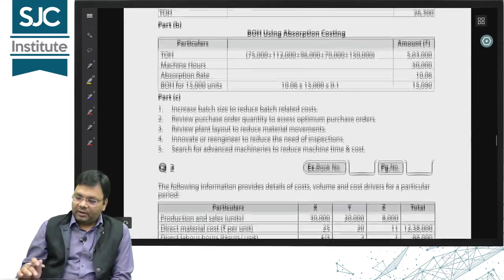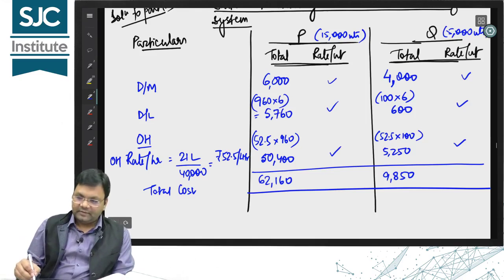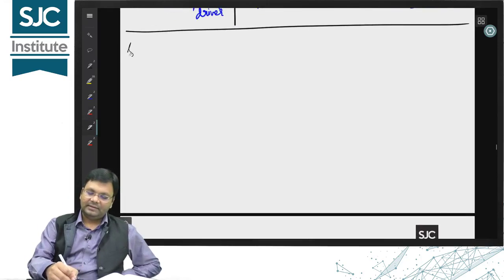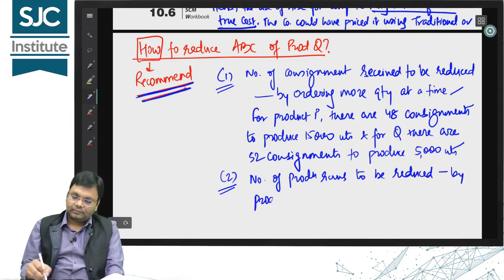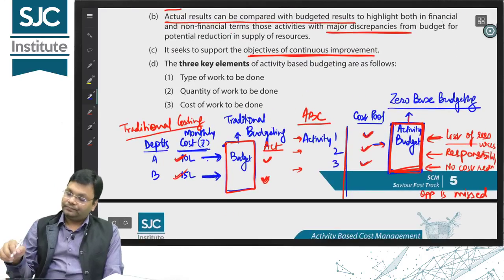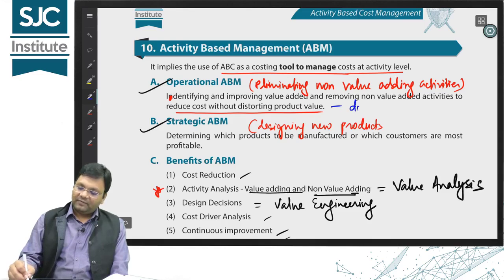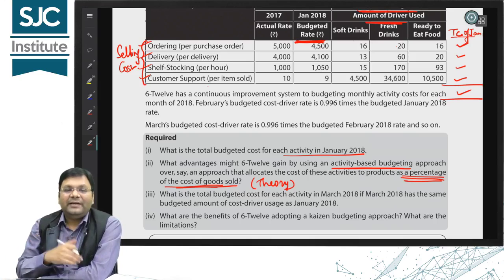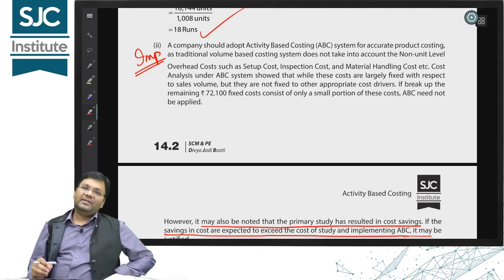SCMPE Fast Track Batch - English | CA Final New Syllabus | Activity Based Costing 2 |CA Satish Jalan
We are already conducting our latest Fast track batch as per the ICAI New Material.

For details regarding live, pen drive, download mode classes, books and PDF’s